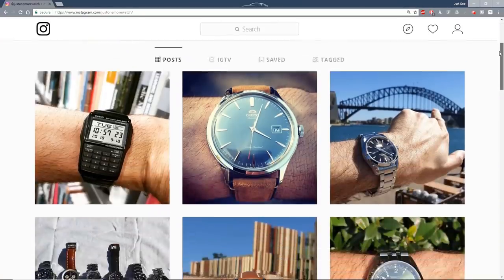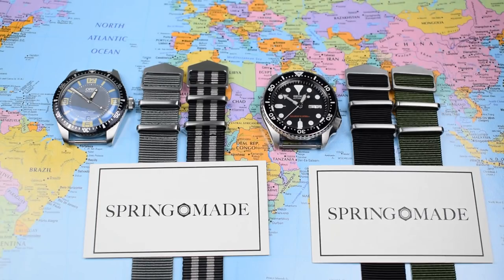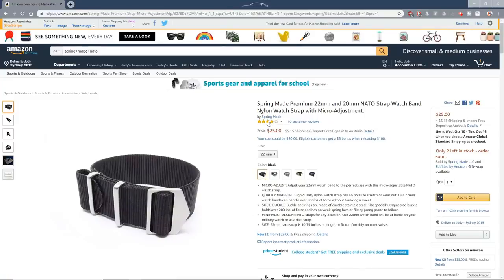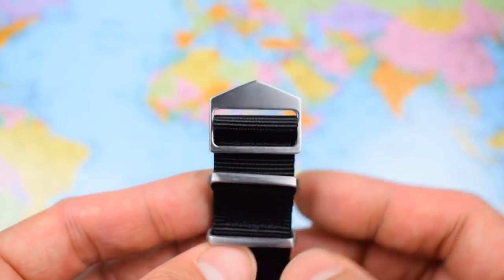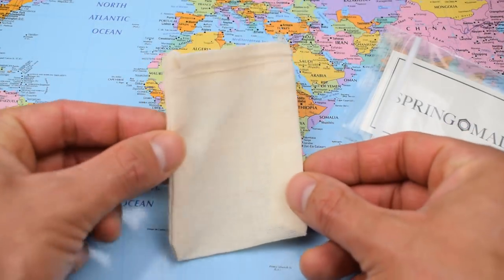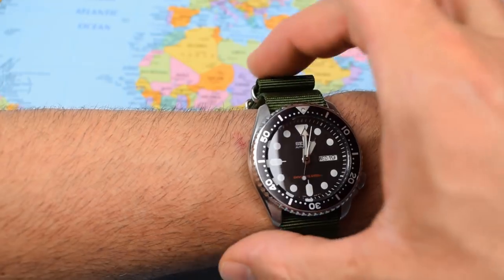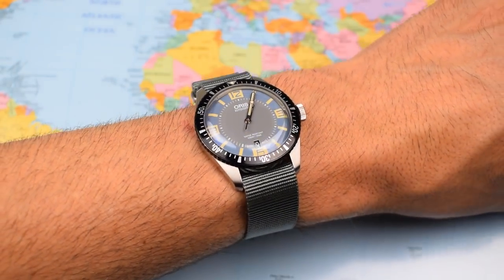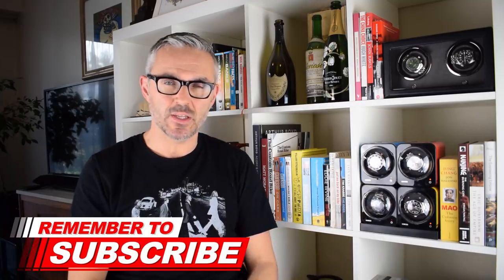Is This The NATO Strap Of The Future?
**YOU CAN PICK UP A SPRING MADE NATO HERE!!**

It is safe to say that I haven't been convinced by the merits of the NATO strap thus far. Can this slim and infinitely adjustable NATO by Spring Made change my mind? Cheers, JOMW.